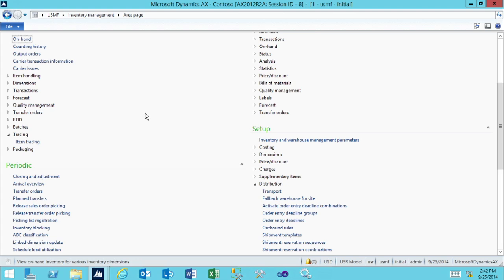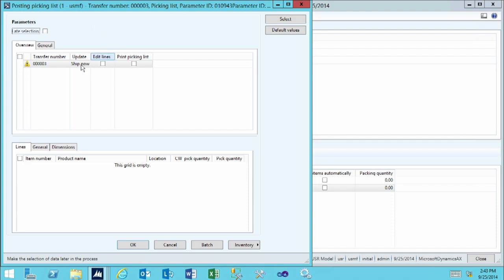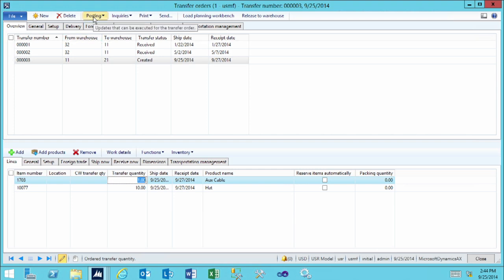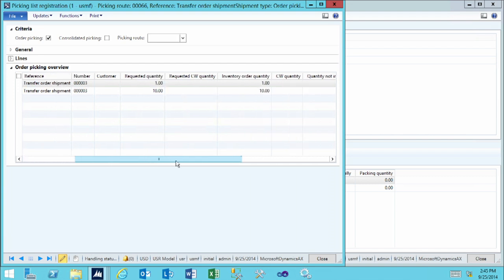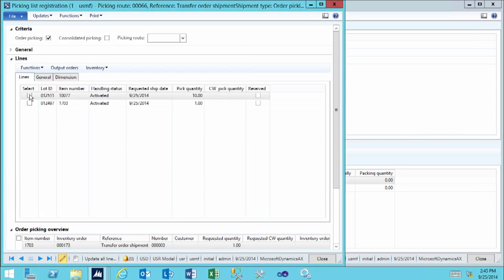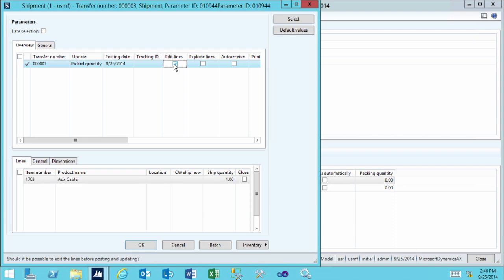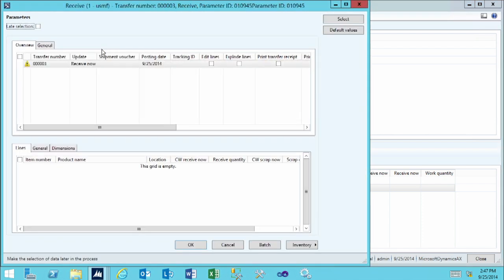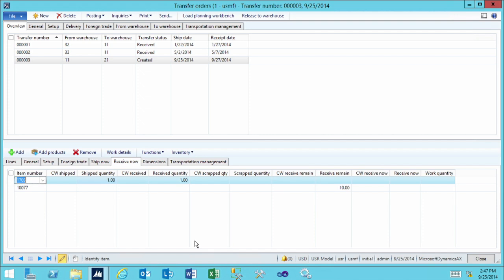170 80649AE 13 PI